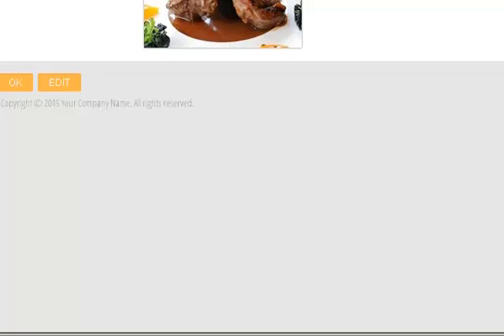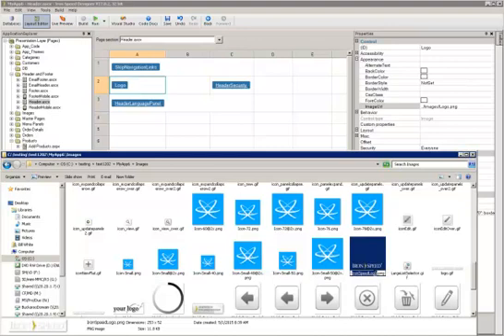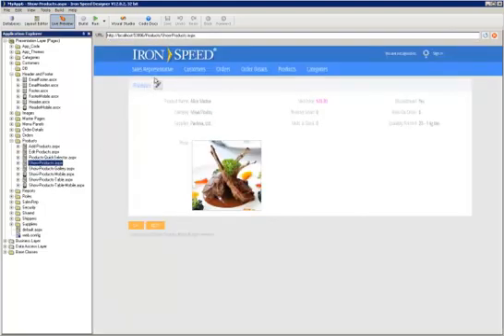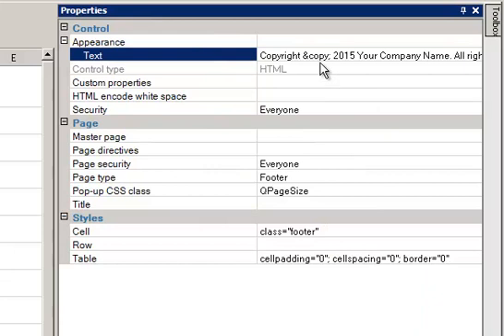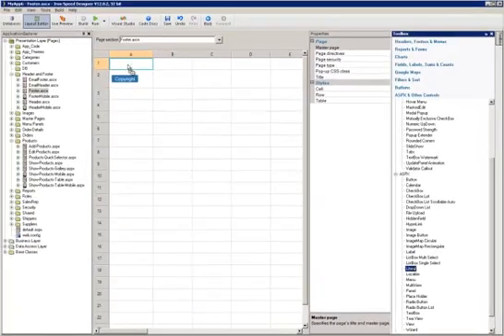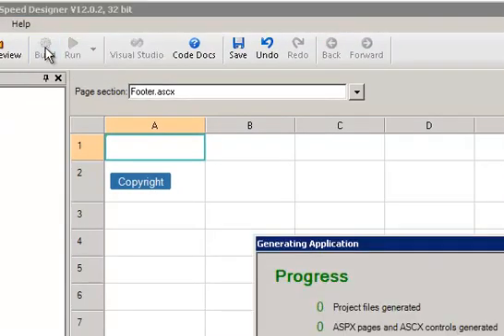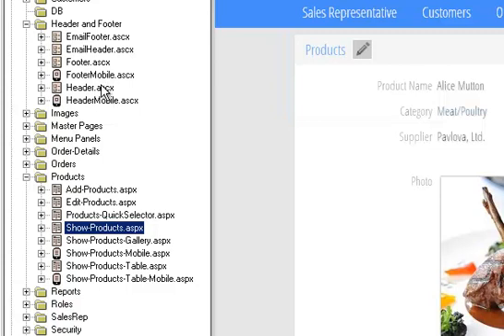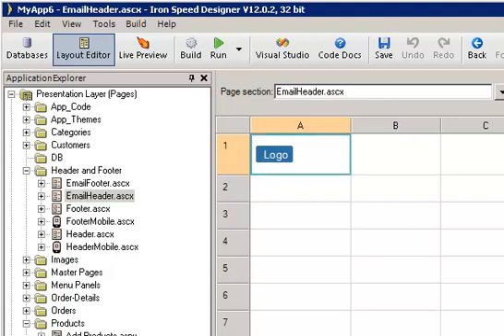Change Logo and Copyright Notice - Iron Speed Designer V12.0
Learn how to easily change your logo in an Iron Speed Designer application. Locate the header and footer folder in Iron Speed Designer. Discover where to apply a new logo, or copyright notice
and save your changes.